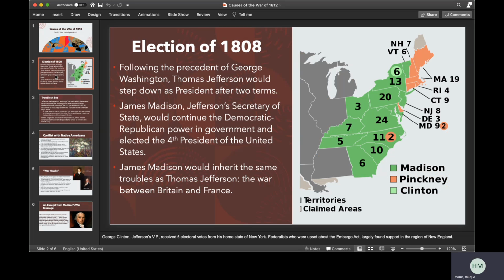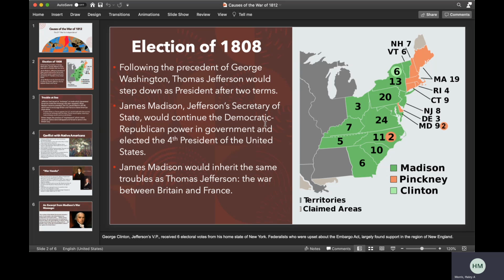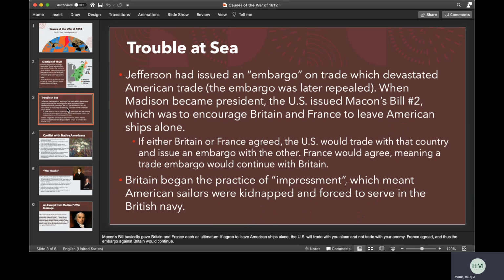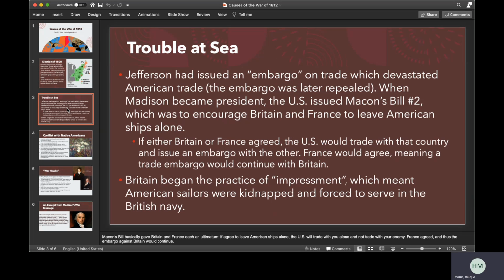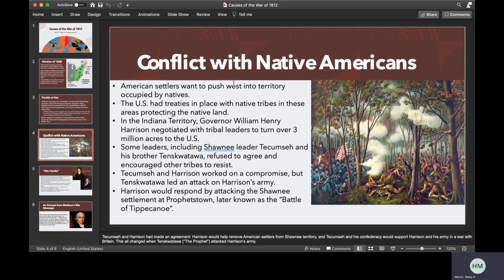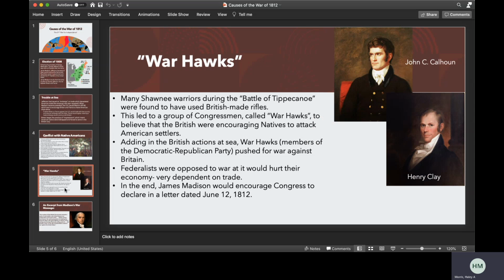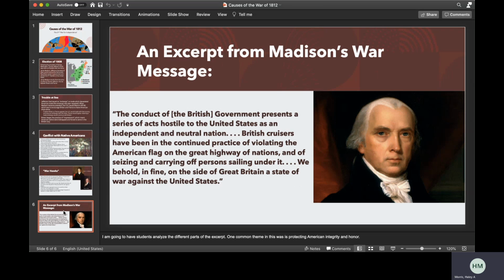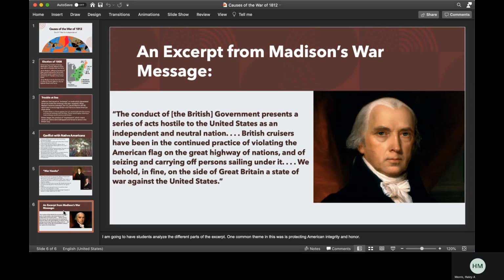Causes of the War of 1812 video